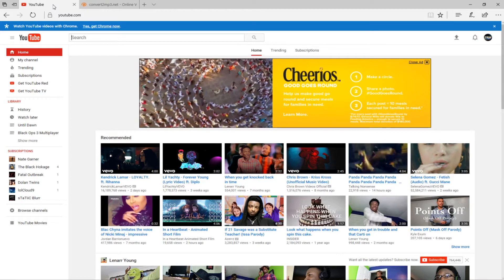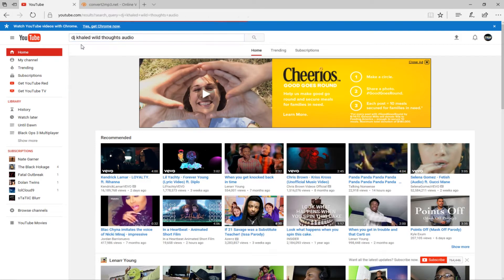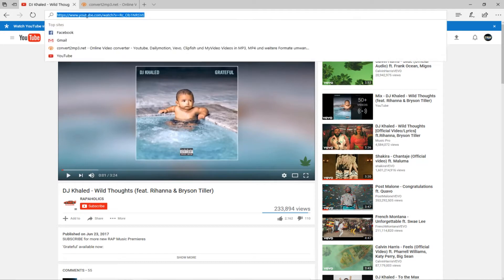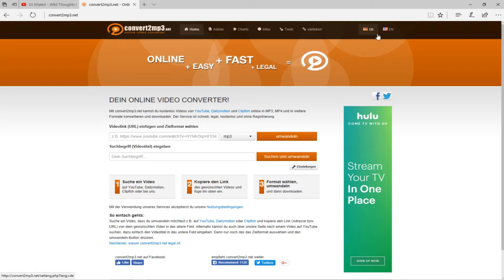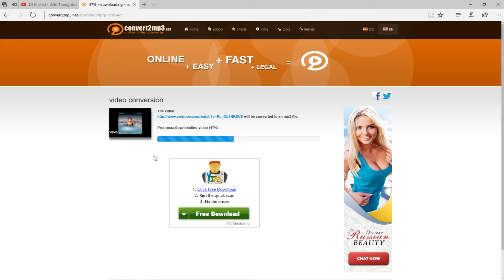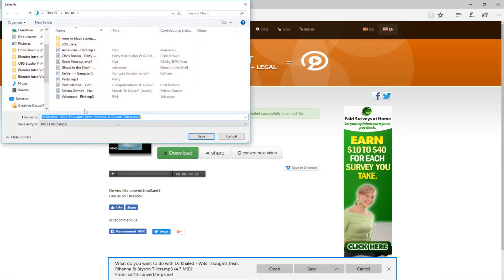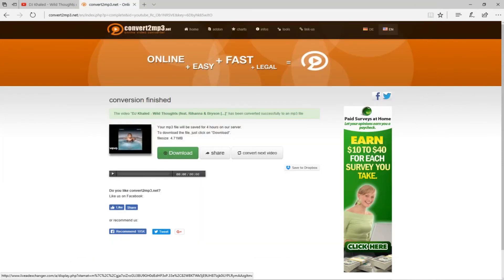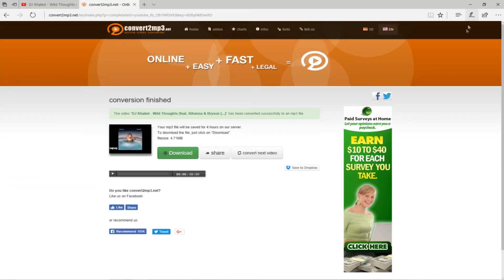How To Get Free Music Off YOUTUBE!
Follow the steps to get music for free off youtube.